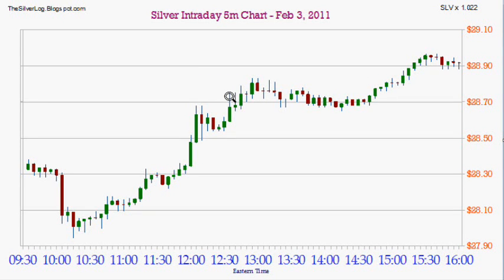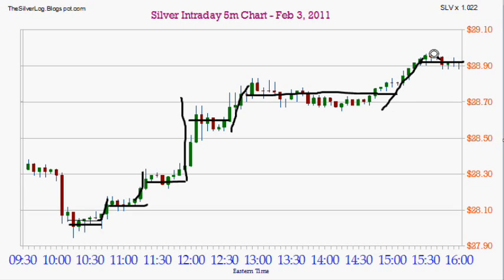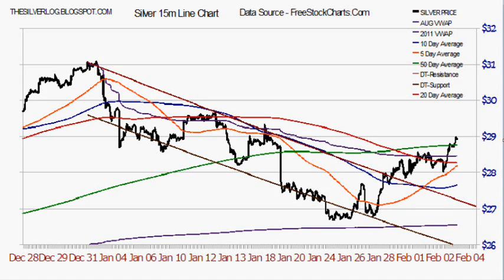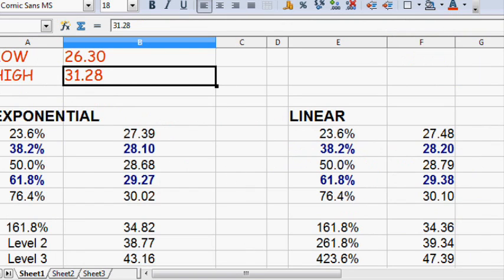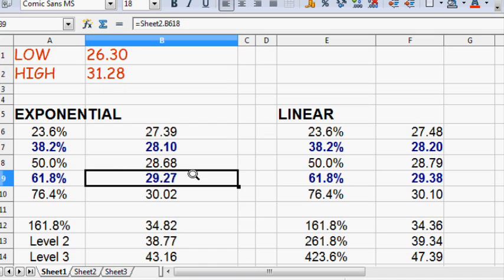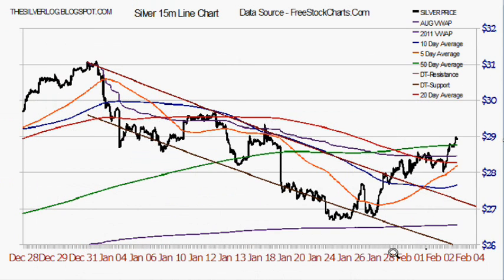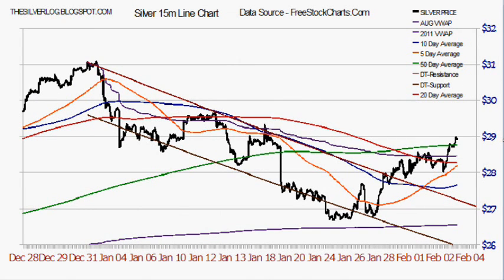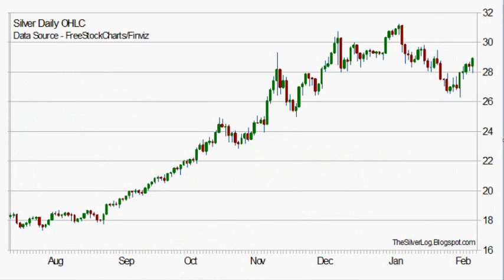The Silver Log (02.03.2011) - Breakout to $29.00